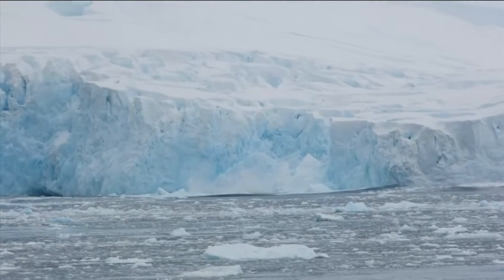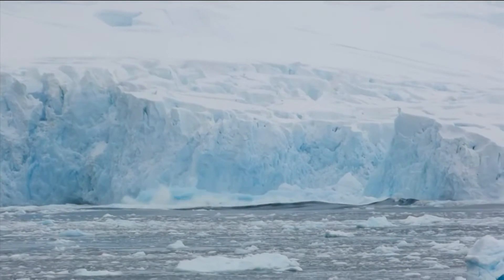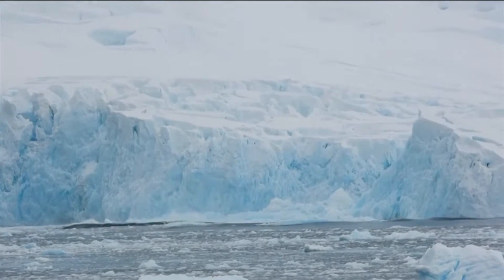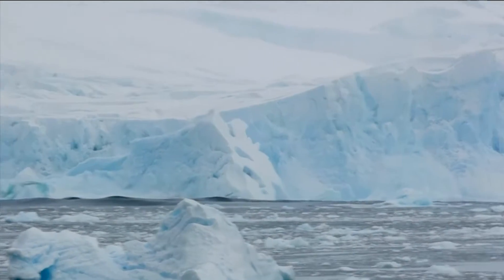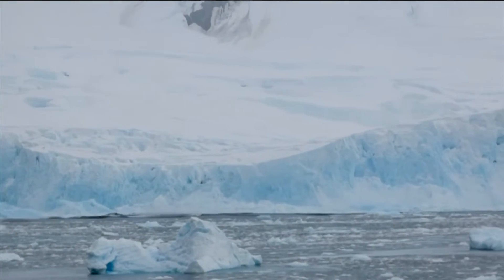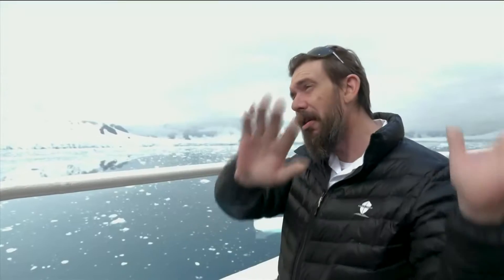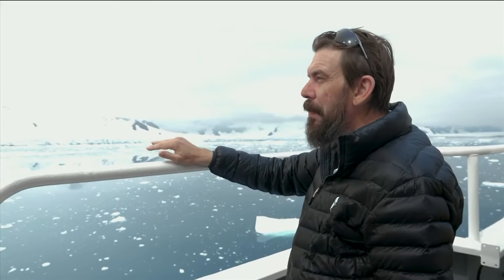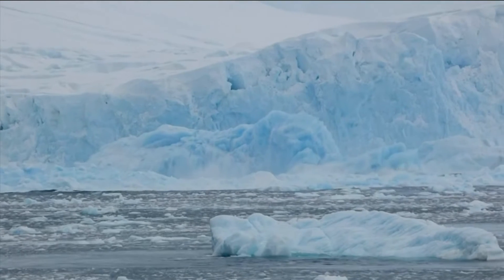Partial glacier collapse in Antarctica